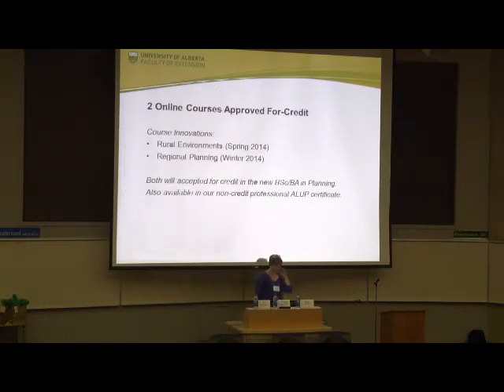CTL TECHKNOWLEDGY Symposium Moving Your Course Online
CTL Technology Services Video